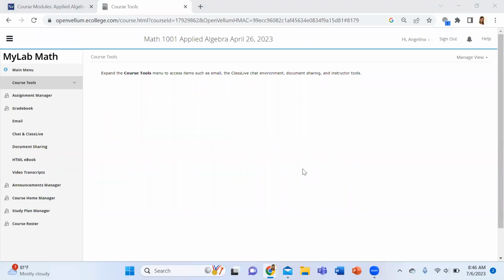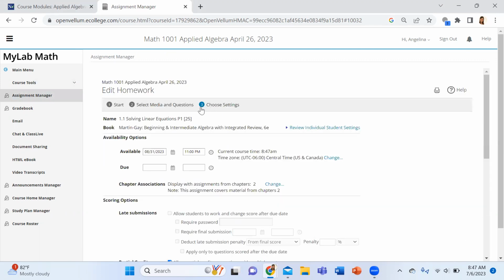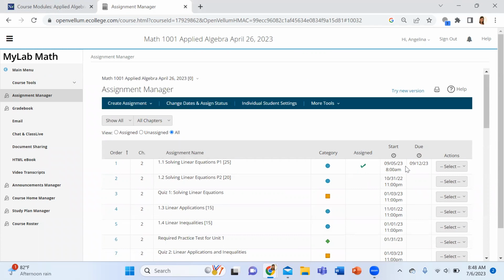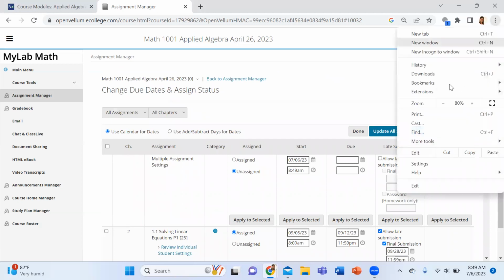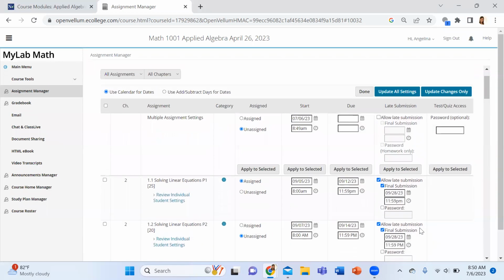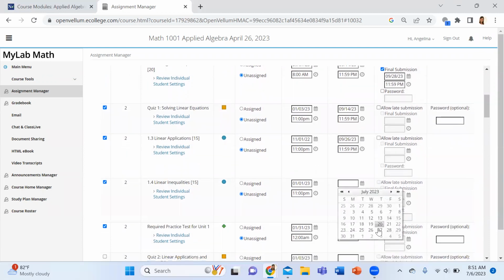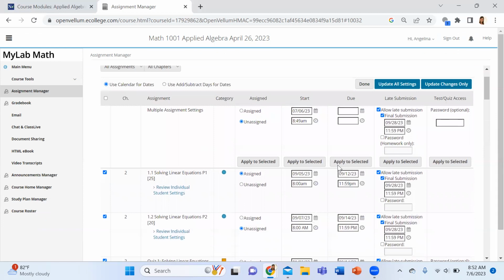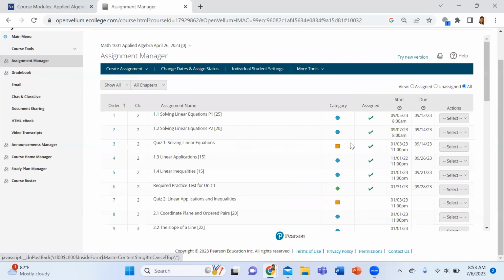How to Change Assignment Due Dates in MyMathLab | Pearson Tutorial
This video shows step-by-step process of how to change a MyMathLab individual assignment due dates and multiple assignment due dates.